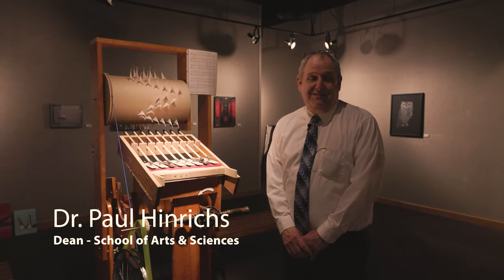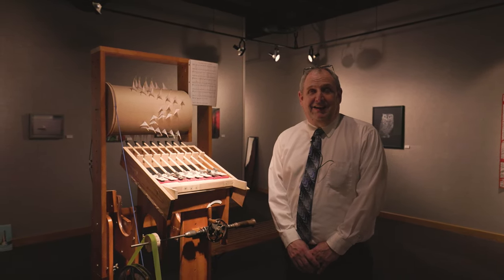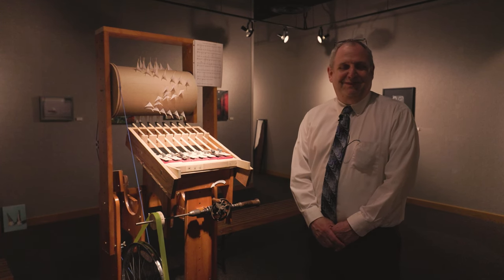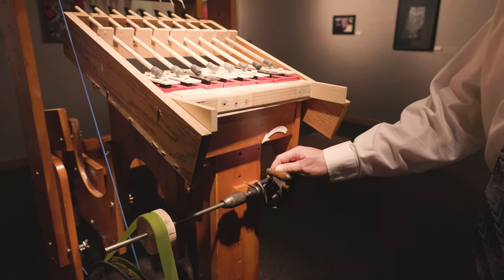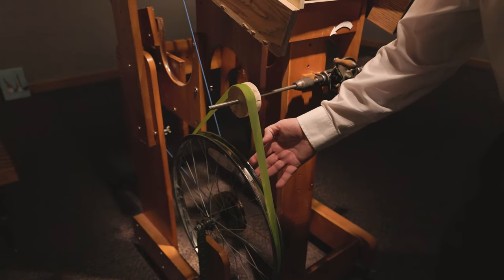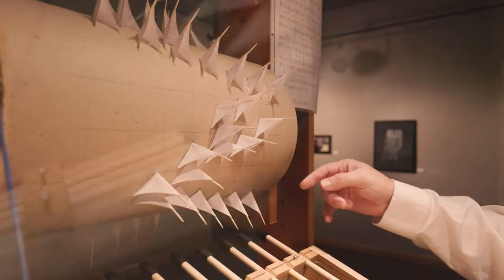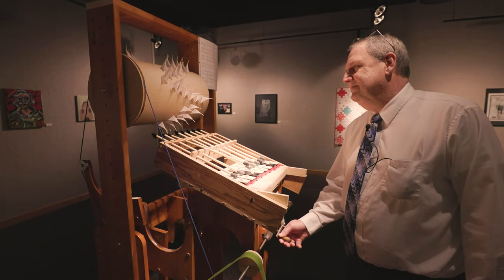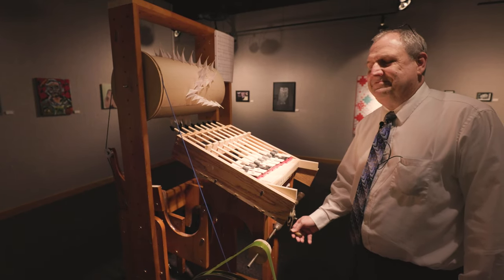Peru State College- Dr. Hinrichs Music Machine